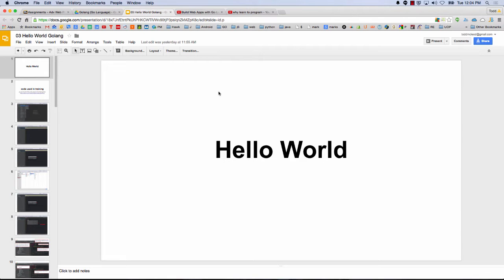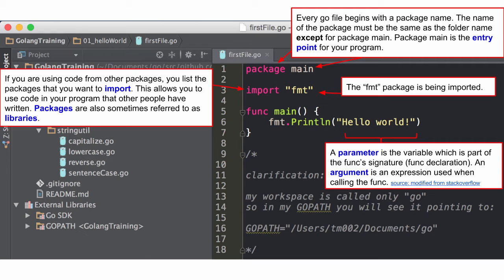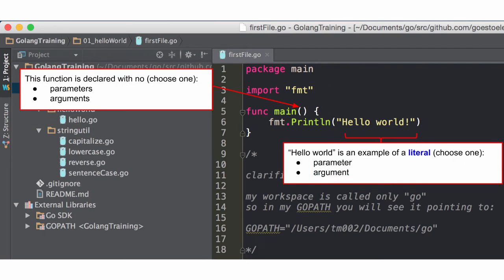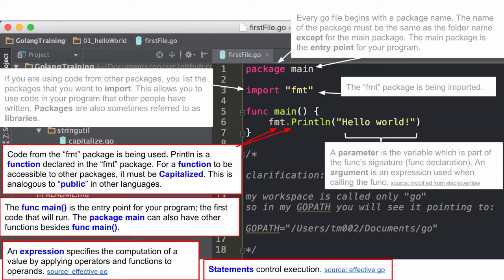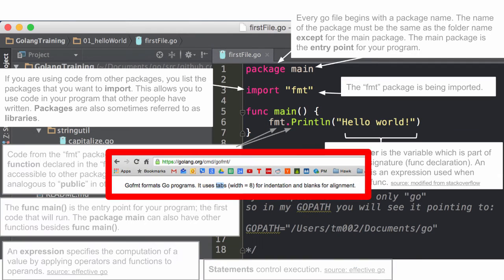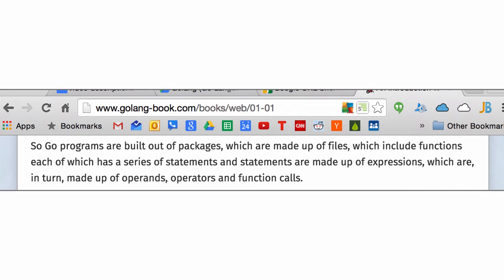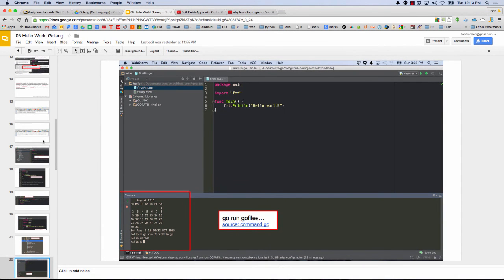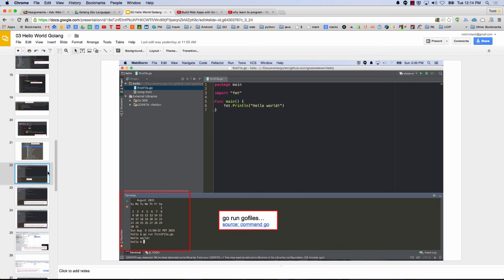Golang Hello World - Part 1 of 2